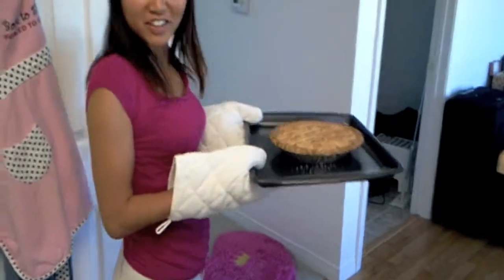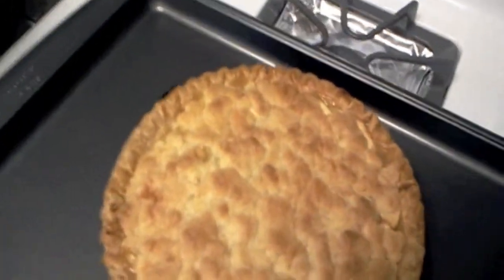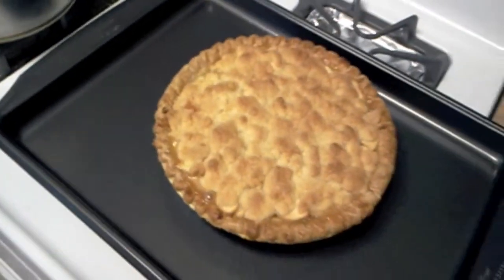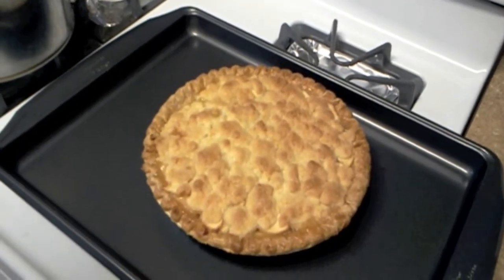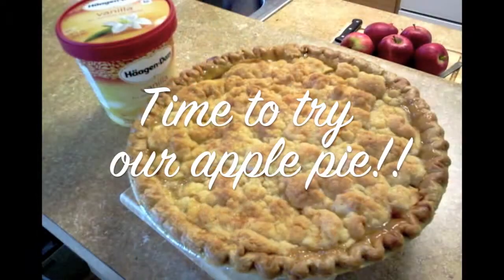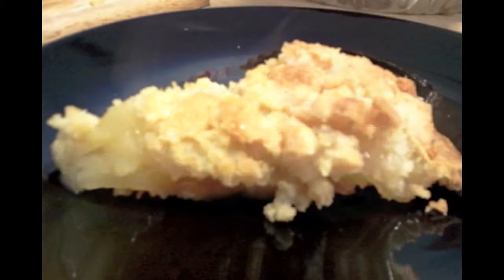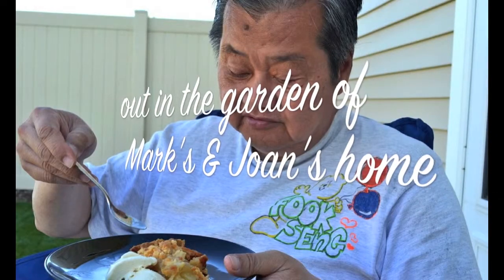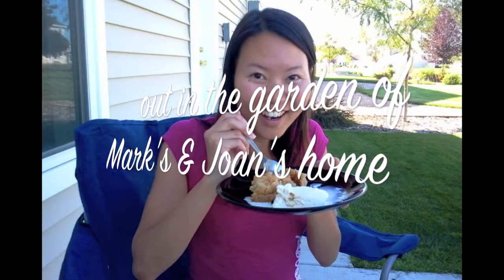Mountain Home-made Apple Pie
Joan and me baking our ever 1st apple pie with the apples we picked a few days back. I would say that it was a successful attempt.